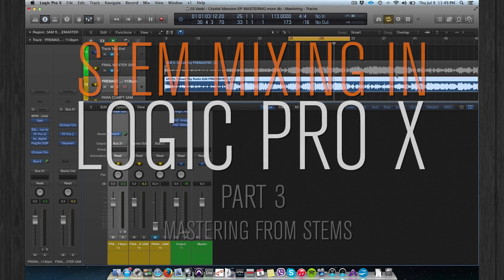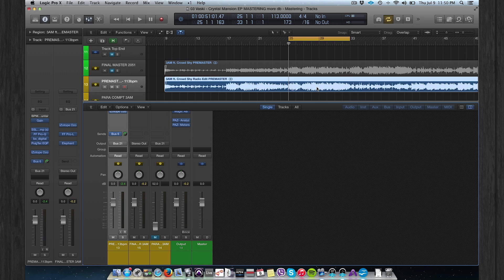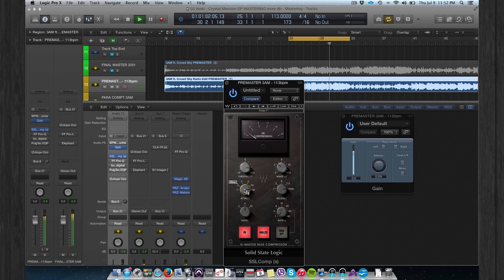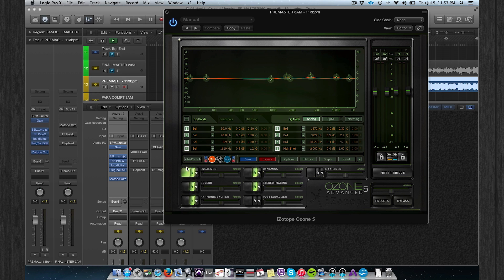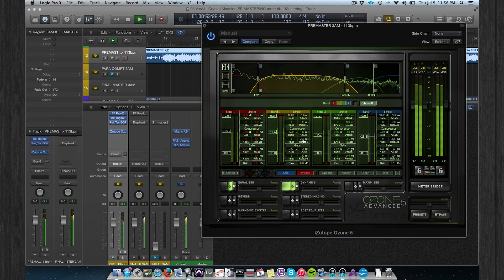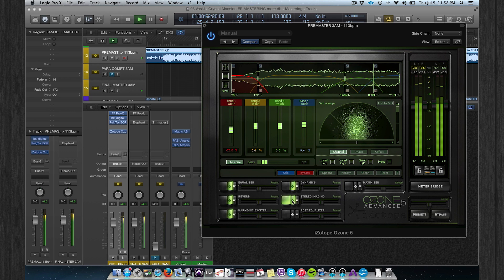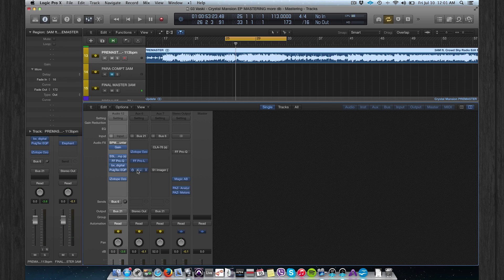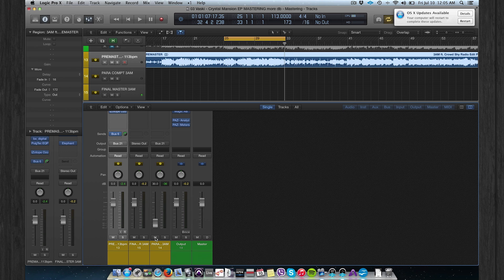Logic Pro X Tutorial: Stem Mixing Part 3 - Mastering from Stems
In the final part of our Stem Mixing series, Rob Rox looks at mastering using Brainworx and more.